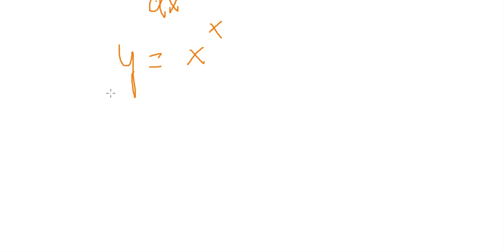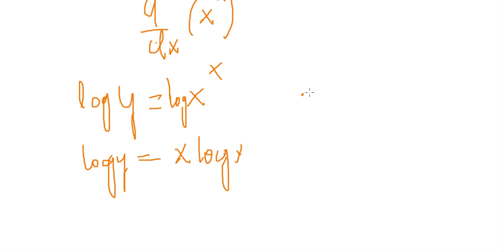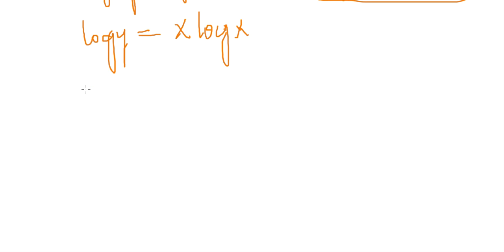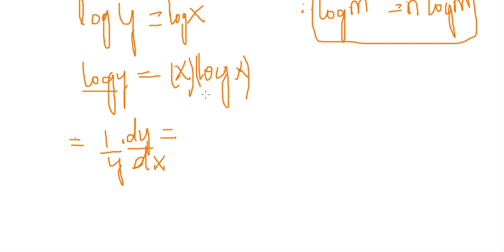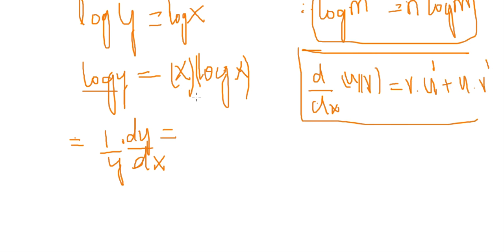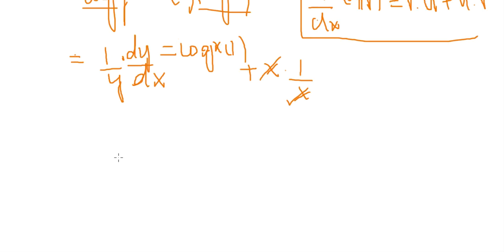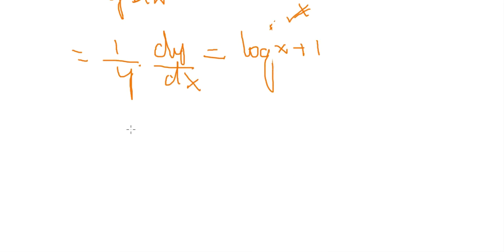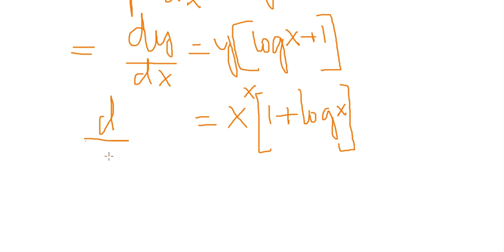Derivative Of x^x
This Video Is A Brief Explanation On Derivative Of x^x.